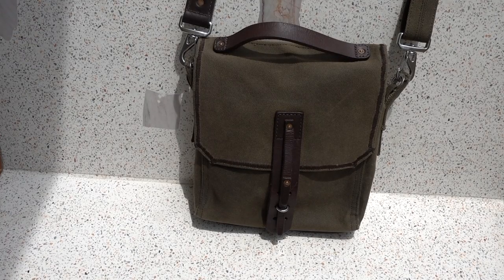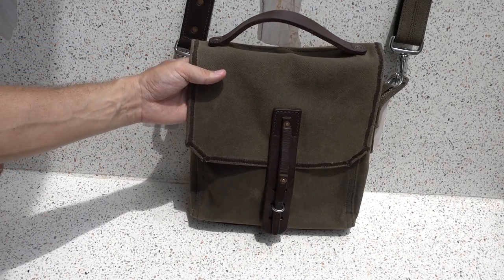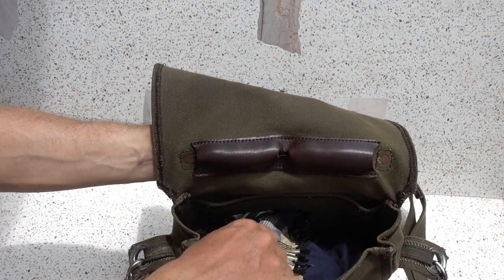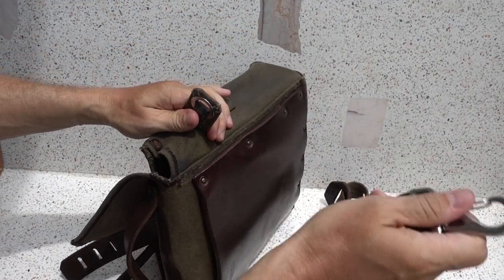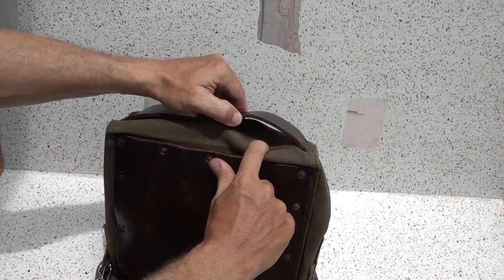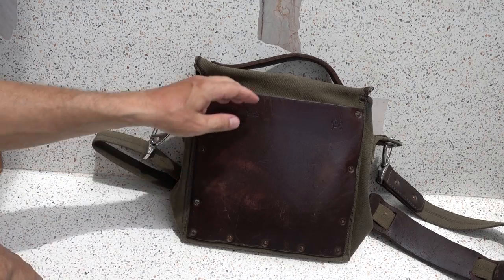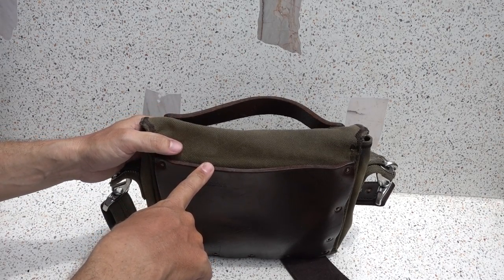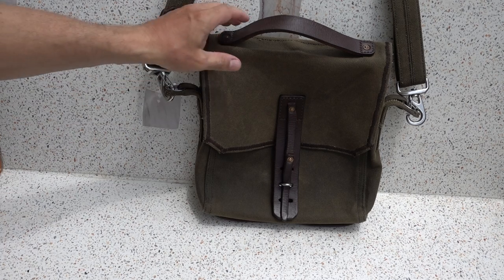Indiana Gear Bag After 9 Months of Everyday Carry - Saddleback Leather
UPDATED VERSION OF THIS SATCHEL Update on my Indiana Gear Bag after nine months of everyday carry. I've been carrying this satchel from SaddlebackLeather since August of 2016. It goes everywhere I go. It's been through monsoon rains, the jungle, the streets of Bangkok and Manila, and survived the deserts of Dubai and Abu Dhabi. It's been around the world. This satchel is the best piece of travelgear that I've ever purchased. The darn thing even comes with a 100-Year Warranty!